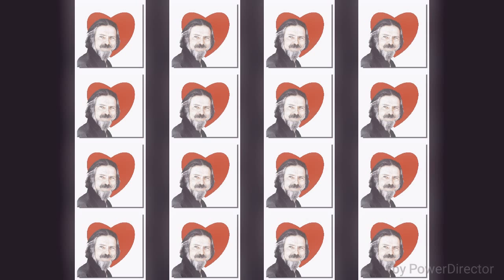The Universe is the Smell of Burnt Almonds; Past Life Experiences, & Anesthesia.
Thank you ❤️ I hope you enjoyed this video. A fresh new way of looking at ourselves, and the world.

Alan Wilson Watts was Born on the 6th of January in 1915, England.
His Interests: Zen, Buddhism, Hinduism, Pantheism, Christianity,
Religious naturalism, Taoism, Theology, Eastern Philosophy.

Main interests from the above:
Personal identity, Higher Consciousness, Aesthetics, Cultural criticism, Public ethics.

INFLUENCES: Christmas Humphreys, Ruth Fuller, D. T. Suzuki, Timothy Leary, Carl Jung, Joseph Campbell, John Cage, Jean Burden.

INFLUENCED: Monica Furlong, Seraphim Rose, Robert Anton Wilson.

Alan Watts and his Early Years:

Philosopher and Elite Academic "Alan Watts" was born in London in 1915 at the start of the first World War. He became fascinated with the Far East, and at fourteen he began to write, and was published in the Journal of the London Buddhist Lodge. He moved to New York in 1938 and then to Chicago, where he served as an Episcopal priest for six years. In 1950, he moved New York before going on to San Francisco to teach at the Academy of Asian Studies. Among Alan Watts' earliest influences were the novelist Sax Rohmer and Zen scholars D.T. Suzuki and Christmas Humphreys. In late 1950, he visited with Joseph Campbell and composer John Cage in NYC.

The rest is History!